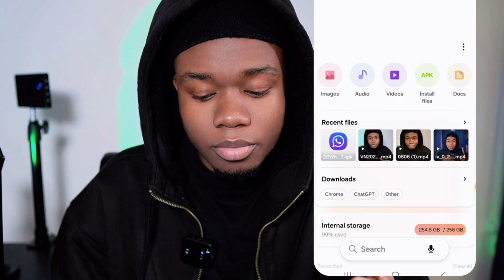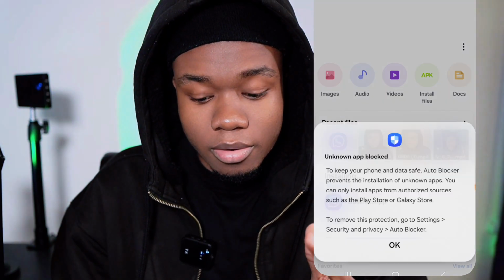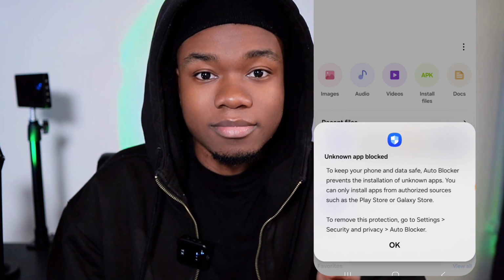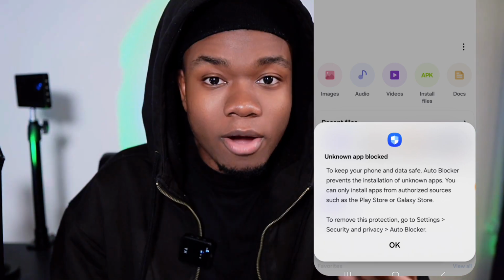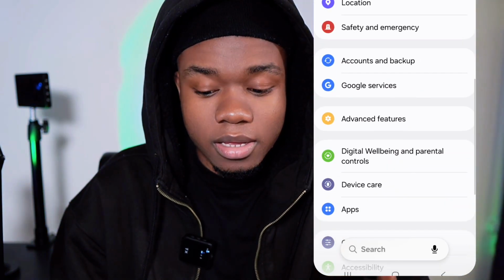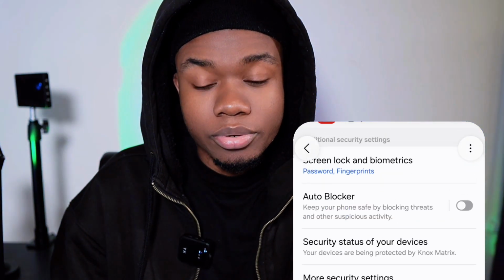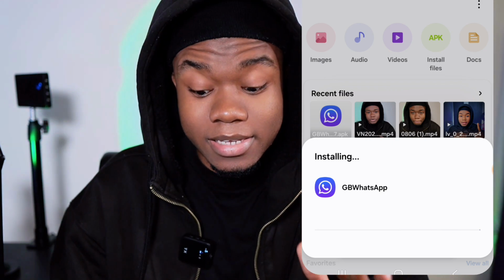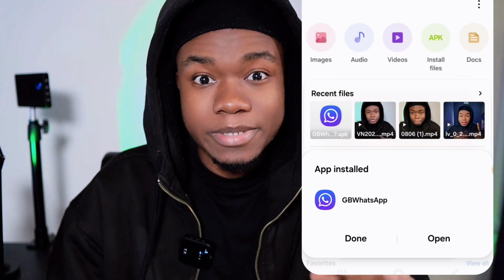New GB WhatsApp 2026 APK On Android– How To install GB WhatsApp New Version | August 2026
In this video, you will learn how to install the latest GB WhatsApp update that has just been released. We'll guide you step-by-step to ensure you install it safely and without any issues.